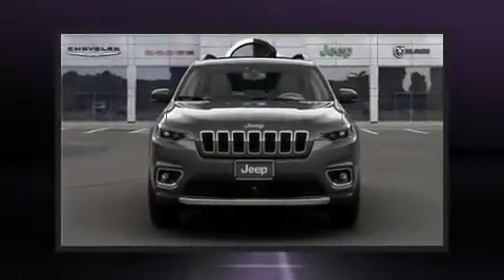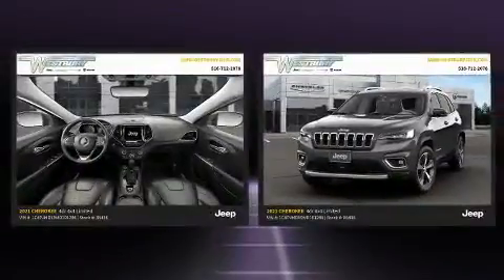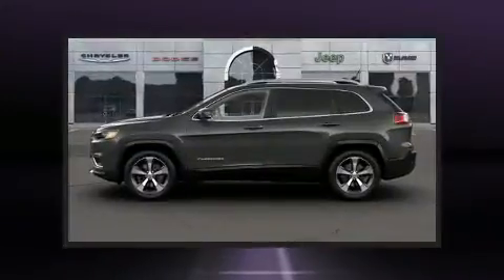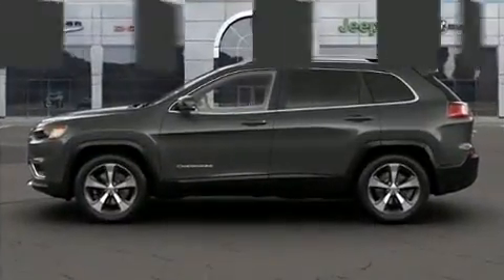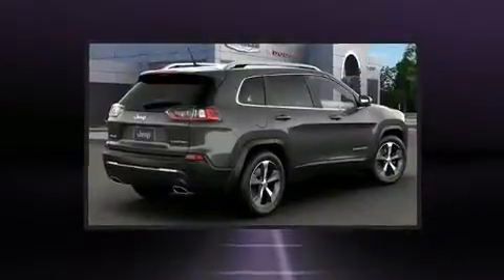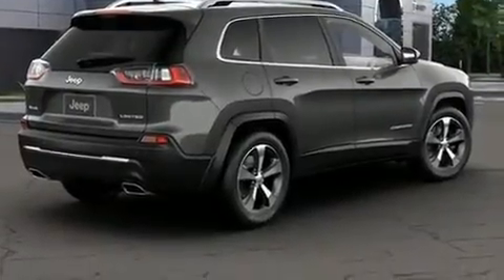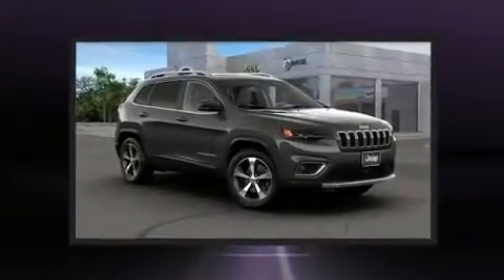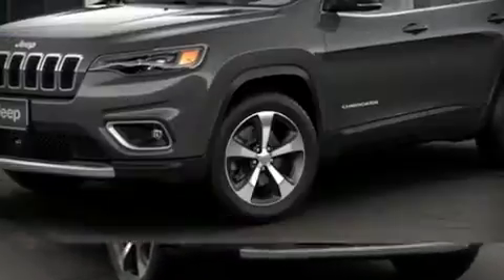2021 Jeep Cherokee LIMITED 4X4 in Jericho, NY 11753-1004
Load your family into the 2021 Jeep Cherokee. It's equipped with tons of terrific amenities, but it won't break your budget. Like leather upholstery, front and rear reading lights, heated seats, turn signal indicator mirrors, a power rear cargo door, lane departure warning, cruise control, and the power moon roof opens up the cabin to the natural environment. Jeep ensures the safety and security of its passengers with equipment such as: dual front impact airbags, head curtain airbags, traction control, brake assist, anti-whiplash front head restraints, a security system, and 4 wheel disc brakes with ABS. Electronic stability control stands out as a technologically savvy innovation, keeping you better connected to the road. We'd also be happy to help you arrange financing for your vehicle. Please don't hesitate to give us a call.